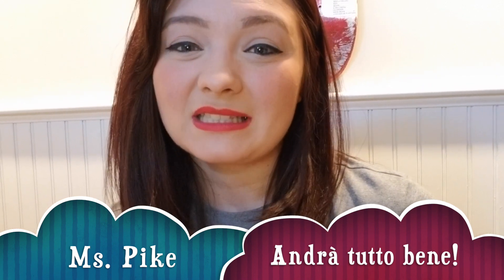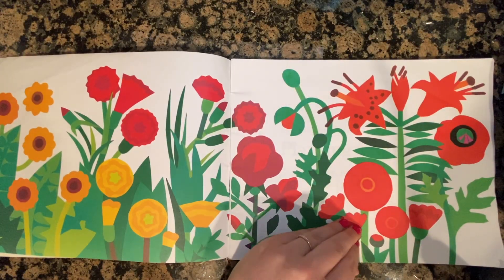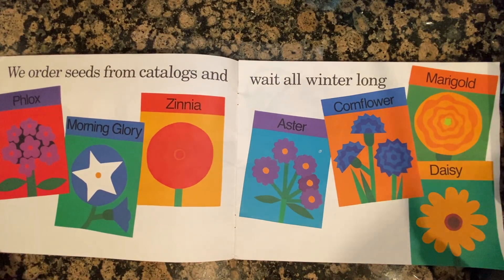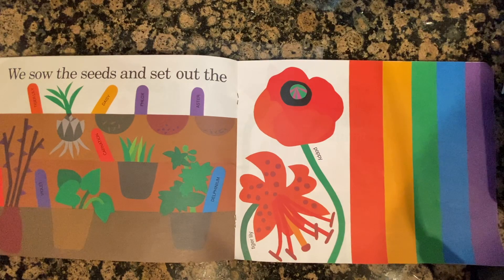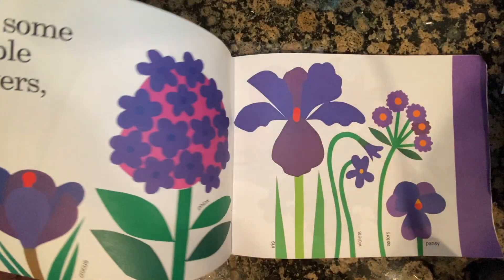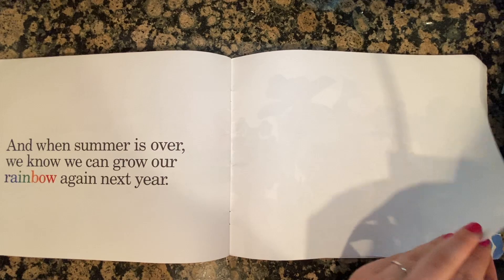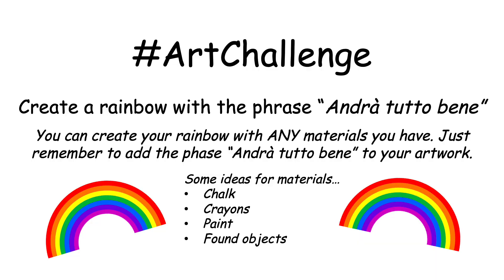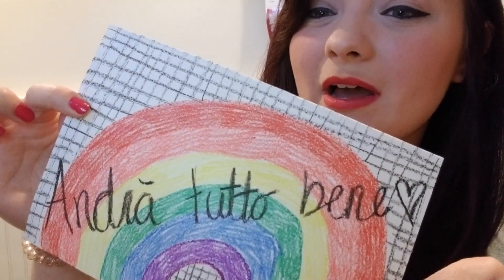Planting a Rainbow - andrà tutto bene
Hi everyone! In today's video I'll be reading "Planting a Rainbow" by Lois Ehlert and then I'll discuss the andrà tutto bene movement that's happening in Europe.

Children all over Europe, and now the world, have been creating original artworks with "andrà tutto bene" written on them. What does that mean you say? It means "everything will be fine". It's meant to spread cheer and positivity throughout the world during this dark time. So add a little color to your neighborhood and display your "andrà tutto bene" artwork for all to see!

Now, have fun and go create!